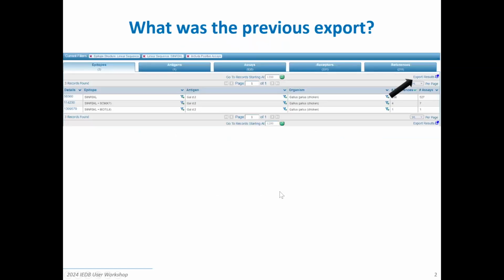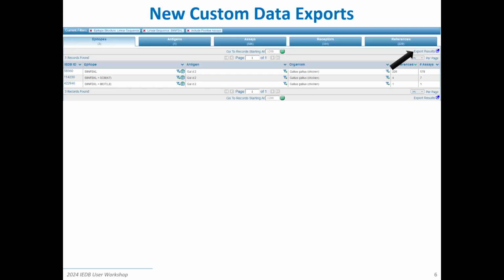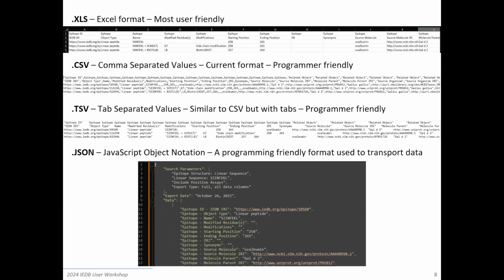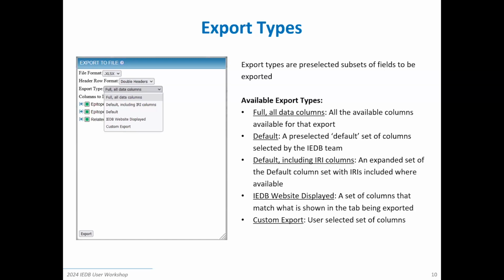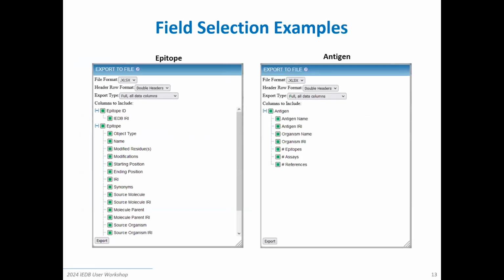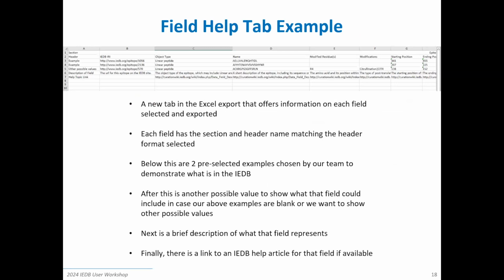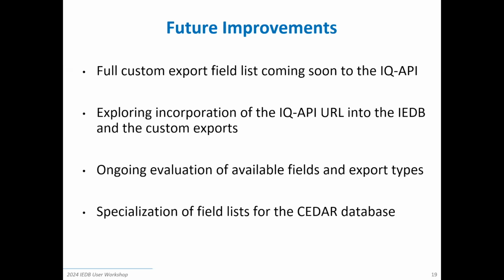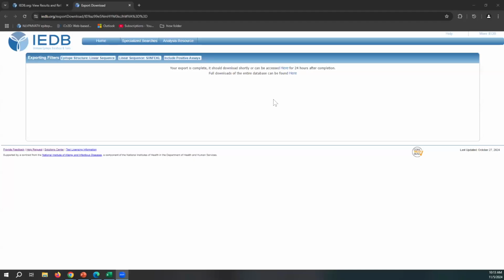2024 User Workshop – 1.4 – New Database Feature: Custom Data Exports & Section 2 Q&A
Day 1, Session 4: A look at the new customized data exports in the IEDB database presented by Kelly Wheeler.

Timestamps:
  00:00 -  IEDB Custom Exports by Kelly Wheeler
  19:20 -  Section 2 Q&A with Dr. Randi Vita, Dr. Sidne Fitzpatrick and Kelly Wheeler